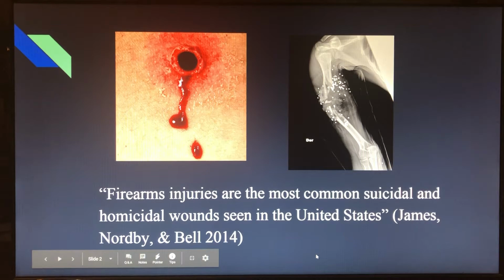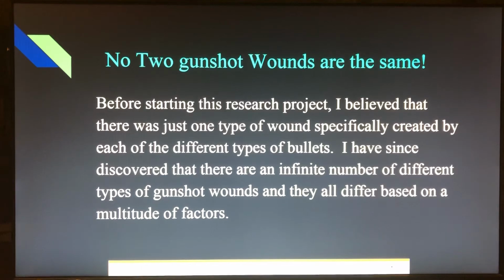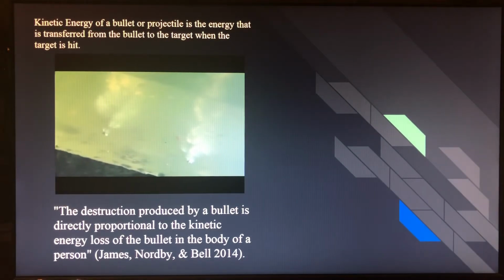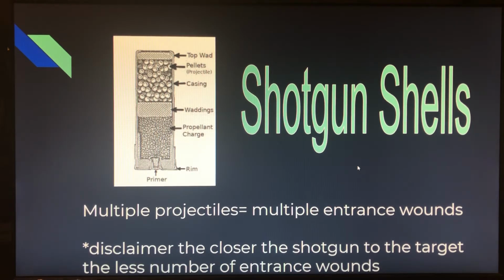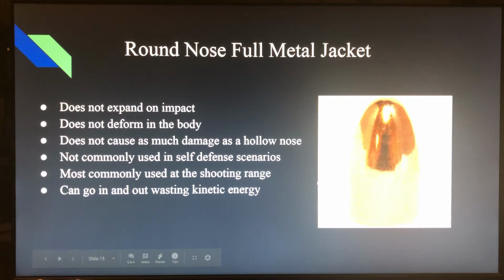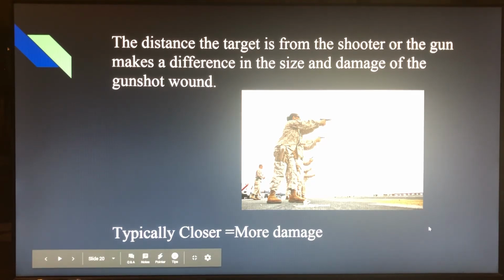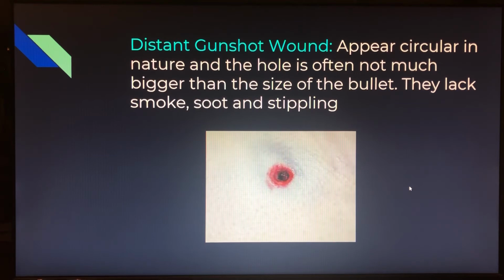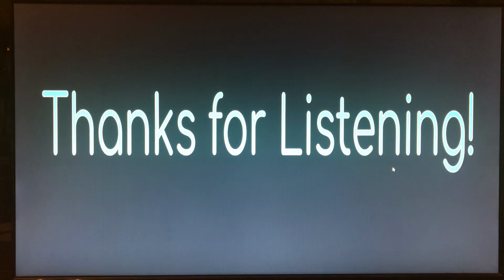Fire arms & gunshot wounds - Chelsea Ferranti